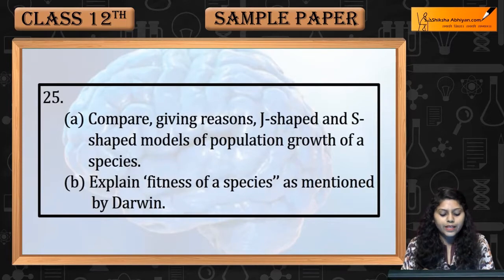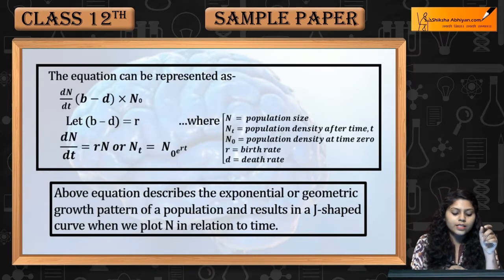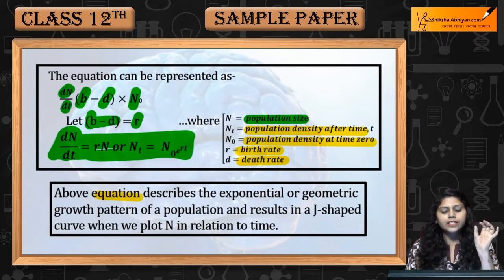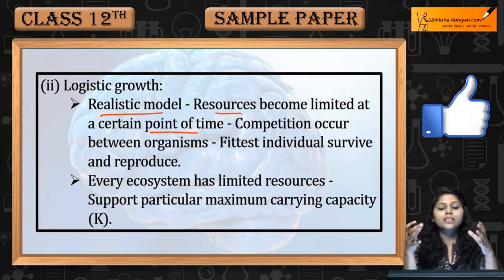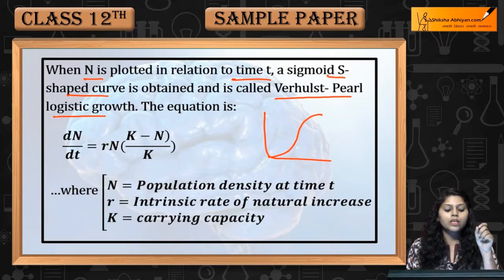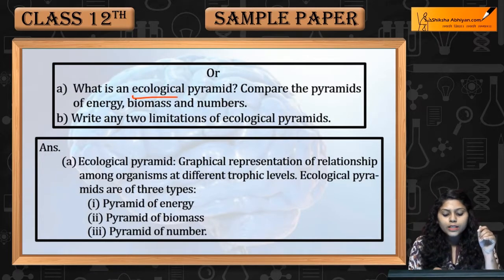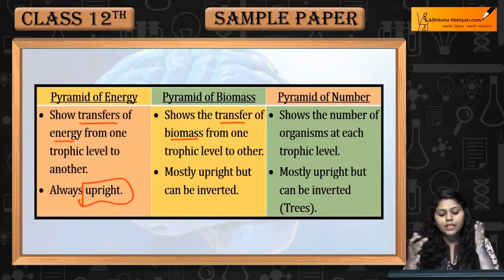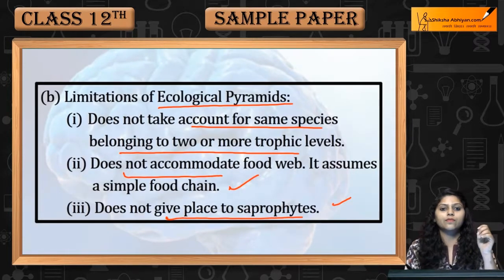Q25 Compare, giving reasons, J-shaped & S- shaped models of population growth of a species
Q25 Compare giving reasons J-shaped & S- shaped models of population growth of a species- CBSE Class 12 Biology